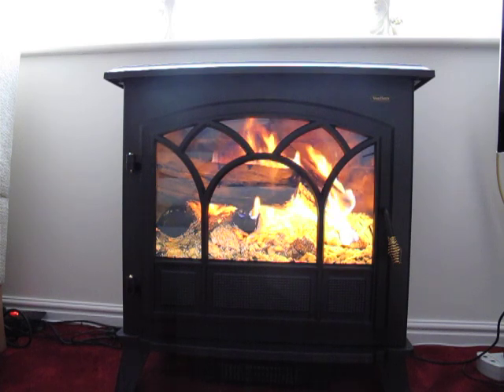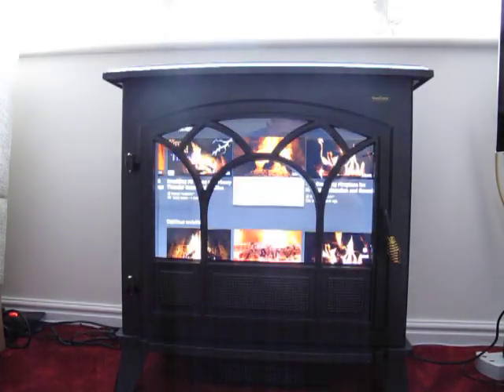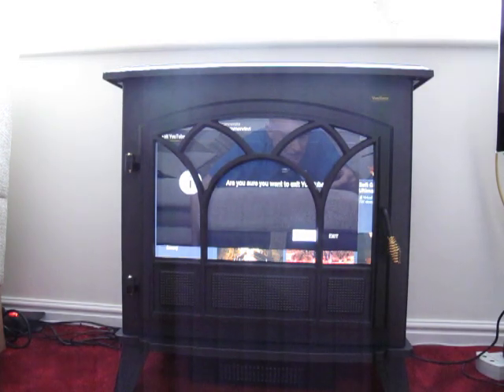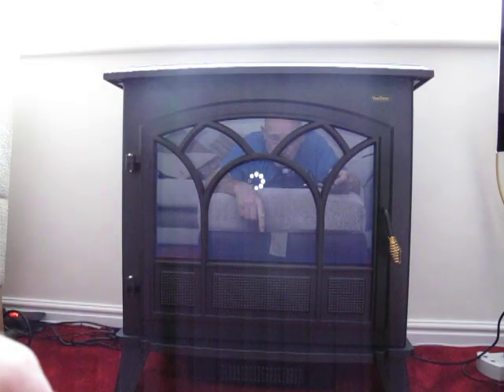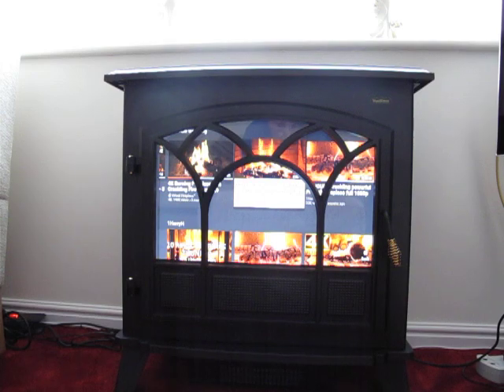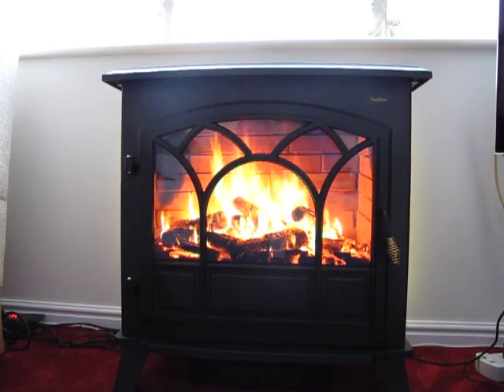large log effect stove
THE ULTIMATE LOG EFFECT FIRE,   VIDEO 1.